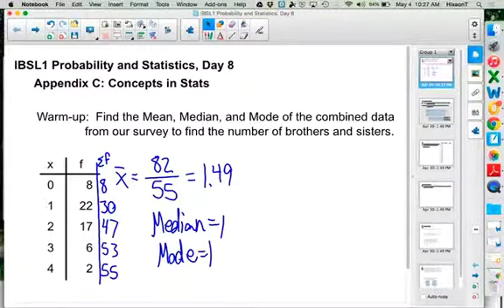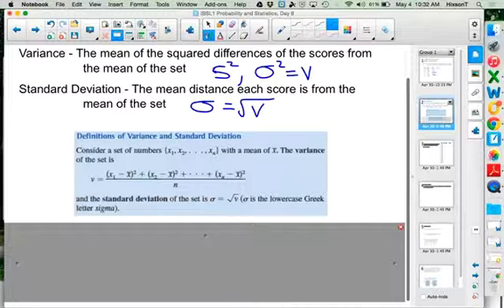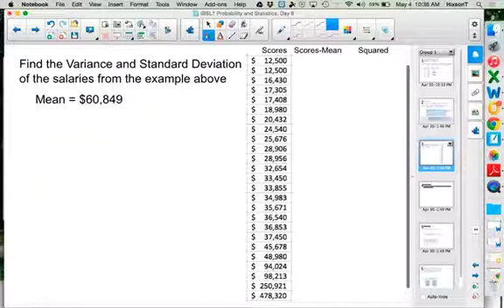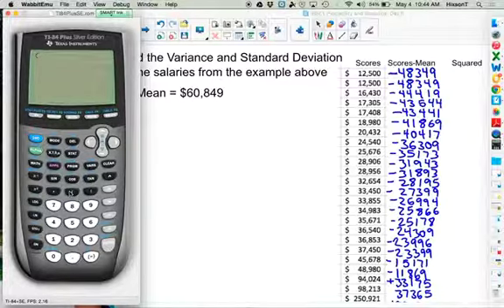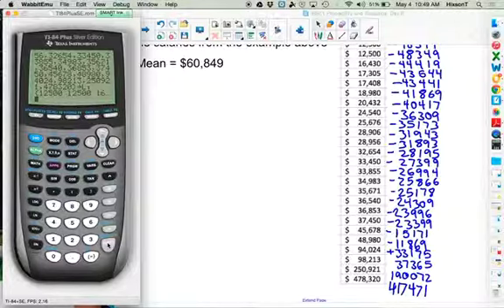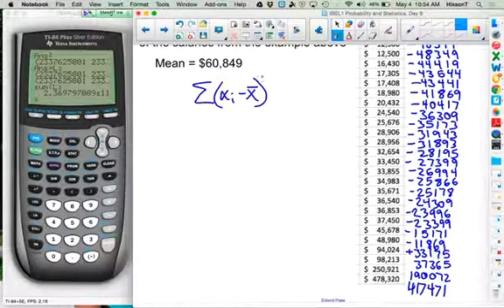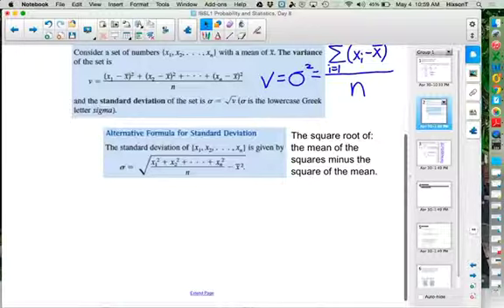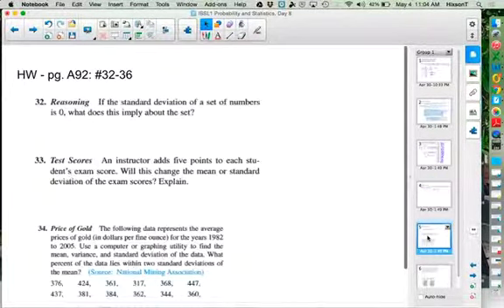SL1 Probability and Statistics, Day 8 Variance and Standard Deviation